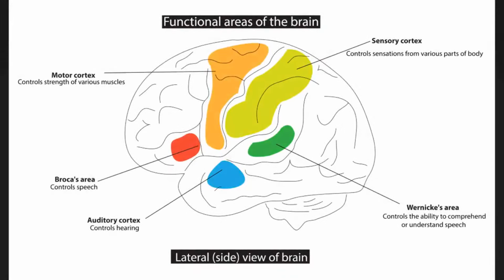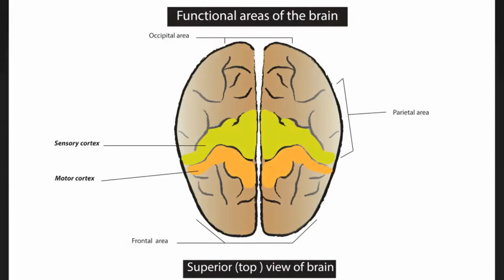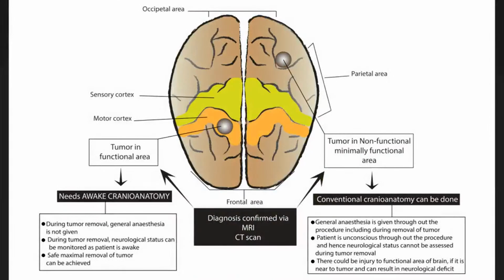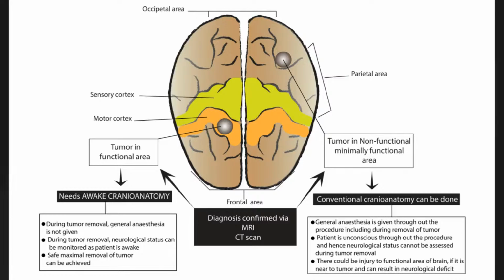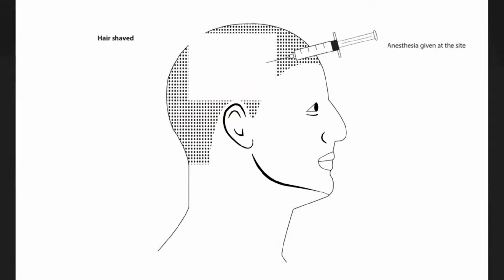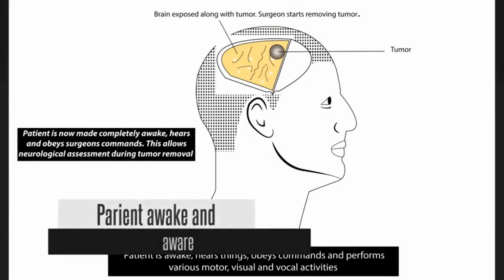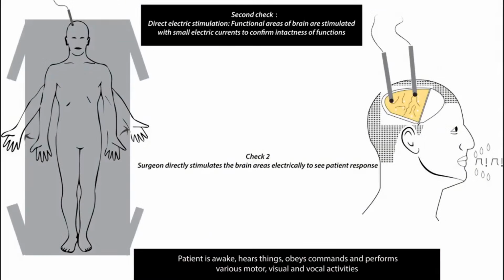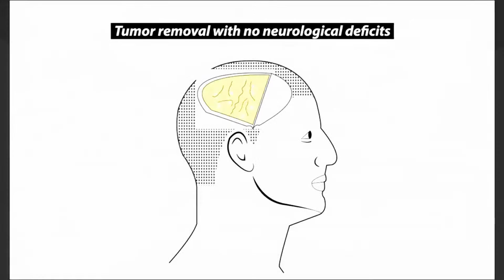Awake craniotomy explained by best neurosurgeon in hyderabad ( Appointment: 8520003683)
👉 Back, neck or leg pain? Chat with Dr. Kalyan's team on WhatsApp — find out if you need surgery

Dr.Kalyan Bommkanti is one of the best neurosurgeons in hyderabad and is also one of the best spine
surgeons in hyderabad. He received training in endoscopic spine surgeries, also known as key hole spine
surgery or minimally invasive spine surgery. He has experience in treating a number of complicated
brain surgeries, complicated spine surgeries like complex brain tumors, complex spine tumors,
complicated spine fractures, complicated head injuries. He has an extensive experience in teaching
junior doctors.
He consults and operates at:
1. Aware Global Gleneagles hospital, L.B.Nagar, Hyderabad: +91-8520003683.
2. Global Gleneagles hospital, Lakdikapul, Hyderabad: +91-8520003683
3. Shenoy hospital, East Marredpally, Hyderabad: 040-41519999
4. Prasad Hospitals, Nacharam, Hyderabad: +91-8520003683
For appointment see details below (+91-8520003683). Brain tumors are serious disorders and should be
treated as soon as possible. Many patients have a lot of doubts and queries regarding brain tumors,
symptoms of brain tumors, diagnosis of brain tumor, surgery for brain tumor, treatment options for
brain tumors. Patients also like to know regarding latest and advanced treatment options for brain
tumor surgery like intraoperative neuromonitoring, awake craniotomy, ultrasonic aspirator, microsurgery, endoscopic surgery for brain tumors. Dr. Kalyan Bommakanti is a famous neurosurgeon
from hyderabad and will try to answer these queries at leisure as a part of brain tumor clinics on you
tube live.
regarding any medical condition or treatment with your physician. NEVER DISREGARD PROFESSIONAL
MEDICAL ADVICE OR DELAY SEEKING MEDICAL TREATMENT BECAUSE OF SOMETHING YOU HAVE READ
ON OR ACCESSED THROUGH THIS WEB SITE or video.
All Tags
best neurosurgeon in hyderabad, best neurosurgery hospital in hyderabad, best neurosurgeon in
hyderabad reviews, neurosurgeon in hyderabad, best hospitals for neurosurgery in Hyderabad,
neuro doctor in hyderabad,# best hospital for neurological problem, best neurology hospitals in
hyderabad,# Neurosurgeon in Hyderabad, best neurosurgery hospitals in hyderabad,# brain surgery
what to expect, Micro surgery of Brain tumor in hyderabad, best neurosurgery hospital hyderabad,
neurosurgeon brain tumor, best hospital for neurosurgeon in hyderabad,best hospital for
neurosurgery in hyderabad, # best hospital for brain surgery in hyderabad, best hospital for brain
tumor in hyderabad, best brain hospital in hyderabad, best neuro hospital in hyderabad, # Best
Neurosurgeon Hyderabad, famous neurosurgeon in hyderabad, best epilepsy surgeon in hyderabad, #
doctor, best spine surgeon,# best hospital for brain tumor surgery in Hyderabad,# Best brain surgeon in
Hyderabad, best brain tumor surgeon in Hyderabad.
brain tumor surgery videos, best brain tumor surgery hospital in india, awake surgery for brain
tumors, best brain surgeon, brain tumour symptoms,brain tumour surgery in india,
surgery, brain tumor surgery hyderabad, Micro surgery of Brain tumor, best hospital for brain tumor
surgery,a complex brain tumor surgery,best neurosurgeon in hyderabad,glioma surgery in
hyderabad,best brain surgeon in hyderabad, best brain tumor surgeon in Hyderabad, brain tumor